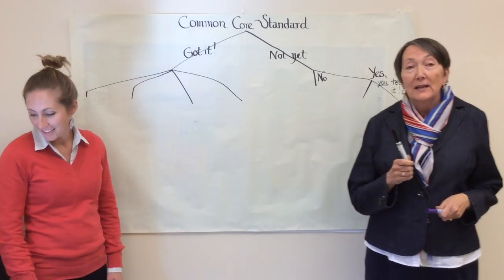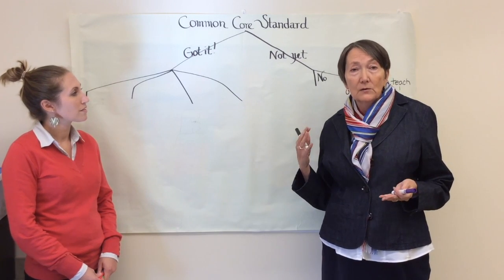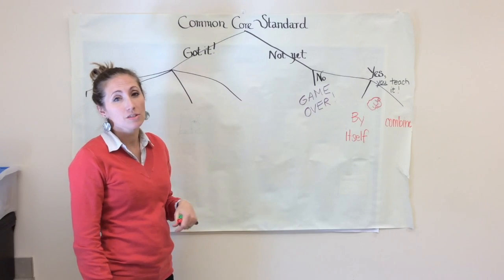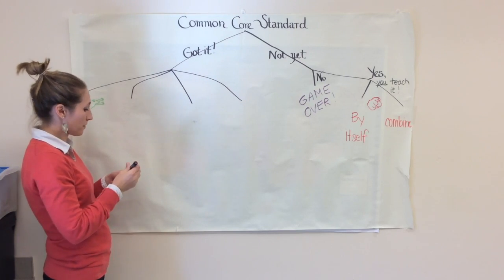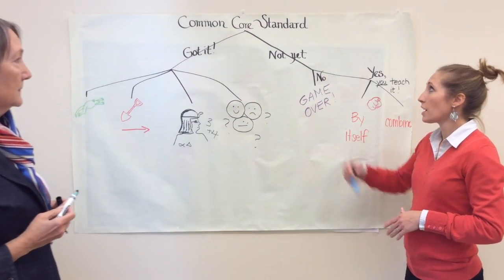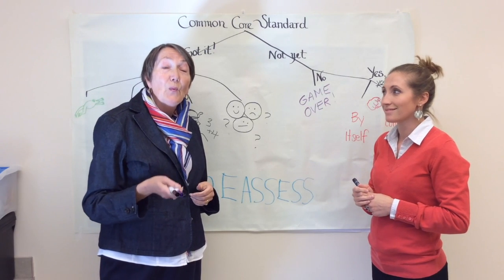CCSS Flow Chart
This video is about CCSS Flow Chart